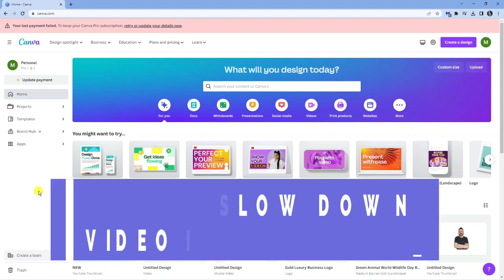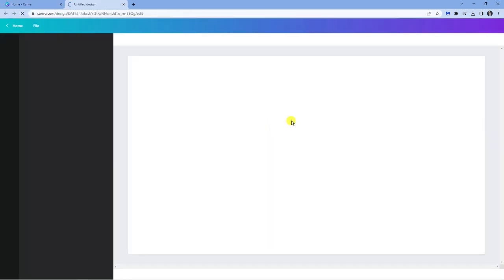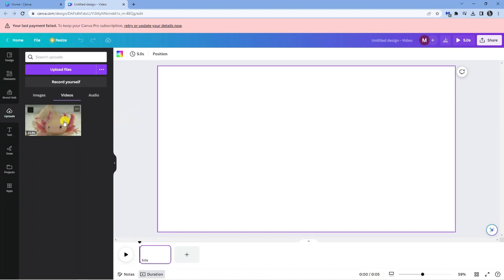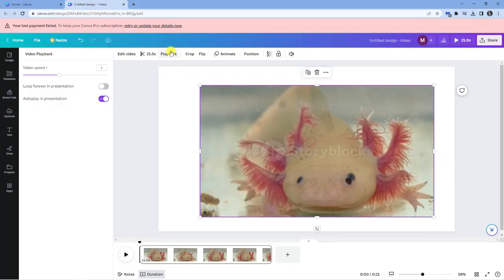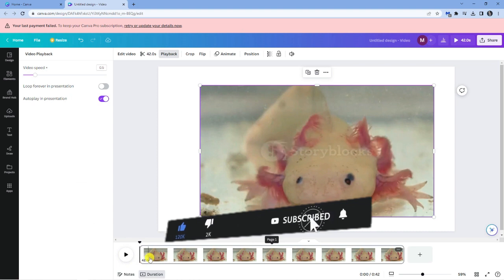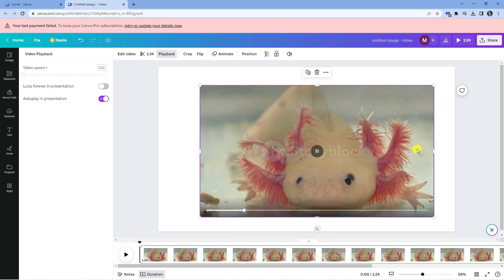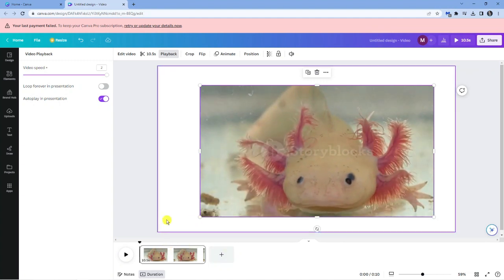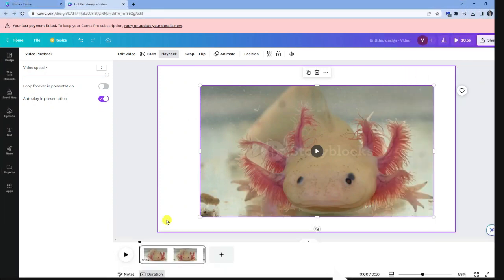How To Slow Down A Video In Canva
In this tutorial, you'll learn how to slow down a video in Canva. Whether you're creating a social media post, a YouTube video, or a presentation, slowing down a video can help you emphasize important moments, create a dramatic effect, or simply make your content more engaging.

We'll start by showing you how to import your video into Canva and access the video editor. Then, we'll walk you through the steps to slow down your video, including adjusting the speed and adding keyframes. We'll also share some tips and tricks to help you get the most out of your slowed-down video.

By the end of this tutorial, you'll have the skills and knowledge to slow down any video in Canva and take your content to the next level. So, grab your favorite video and let's get started!

 ✨Recommended VPN: ✨

Thanks!